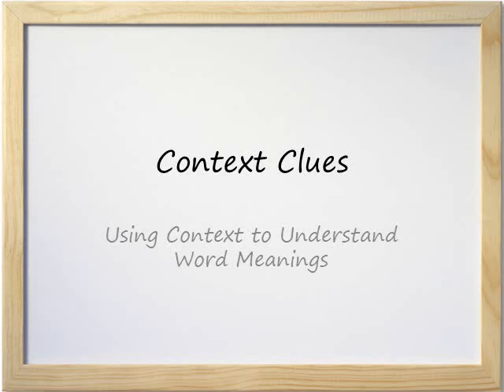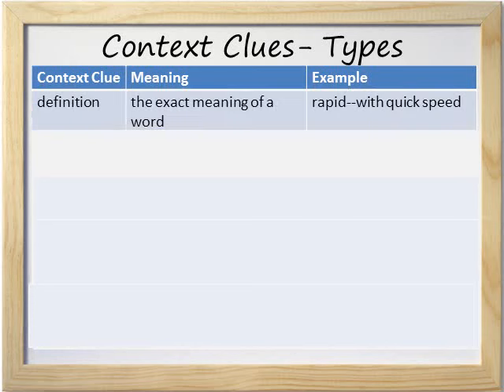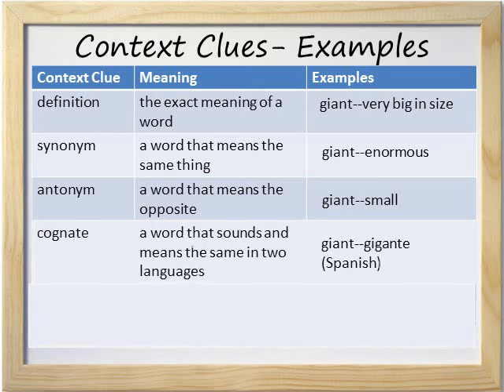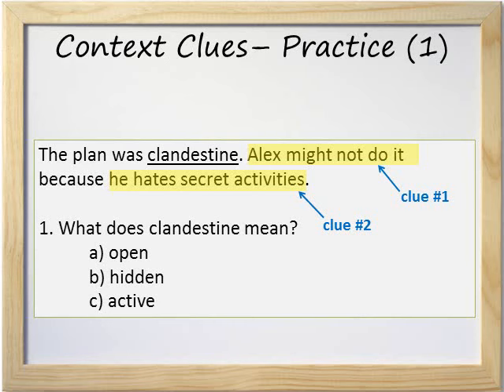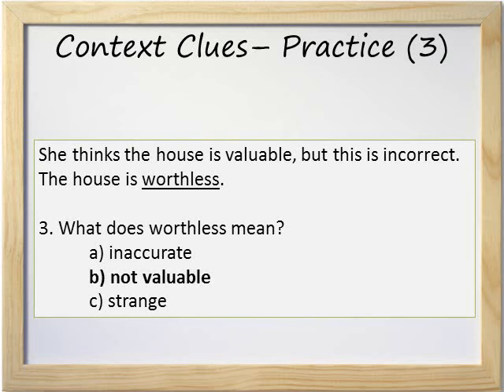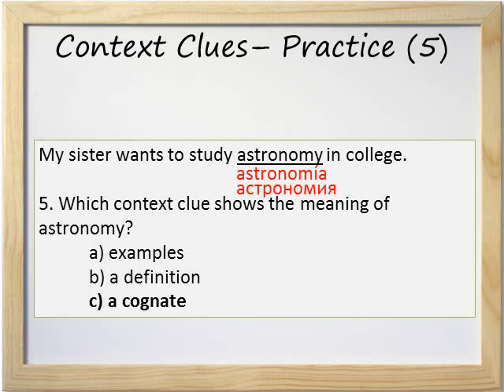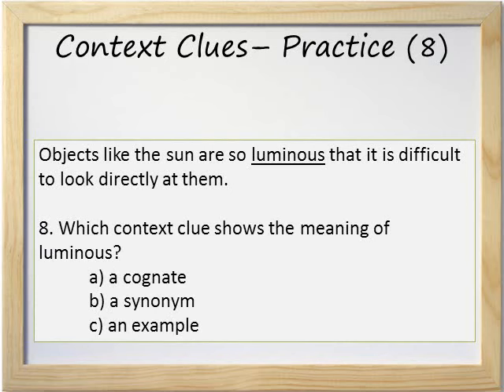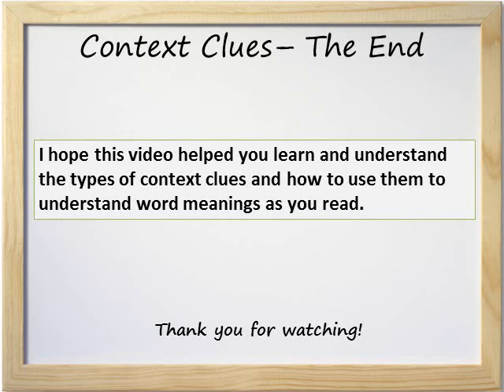Context Clues Video and Worksheet - Synonyms, Antonyms, Cognates, and Examples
This video and worksheet explain and practice context clues, including definitions, synonyms, antonyms and cognates. Answers to the practice questions can be recorded onto the video notesheet, and all answers are checked on the video. Additional worksheets and quizzes can be found at EnglishUnits.com.

This video was created by a public school teacher for ESOL learners using mainstream English curriculum.

This video includes subtitles in English, Spanish, and Simplified Chinese, as well as auto-translate in many languages. To view the subtitles and transcript, follow these steps:

1) Click CC to turn on subtitles.
2) Click the settings icon (to the right of CC), and choose the language you need.
3) To view the transcript, click the three dots (...) below the video and to the right. Then, click Open Transcript, and choose the language.
4) Once the transcript is open, you can copy and paste it into Word or other documents.